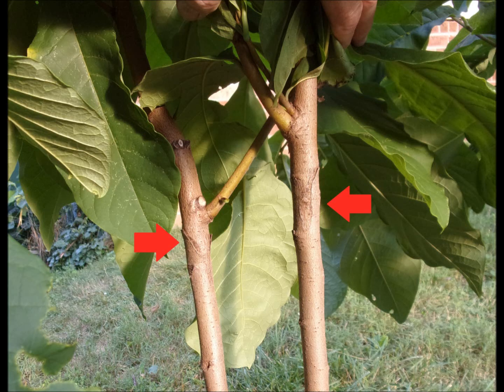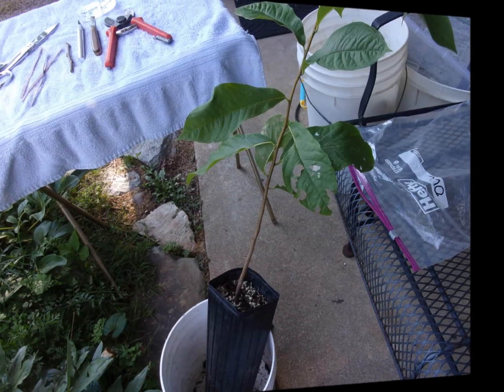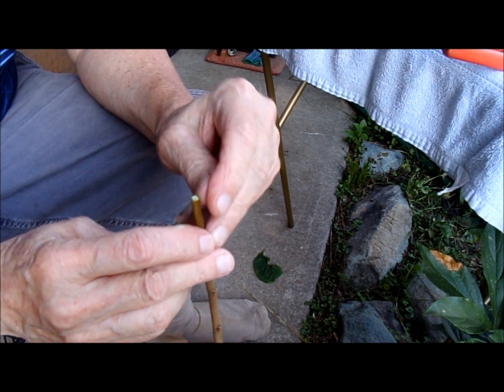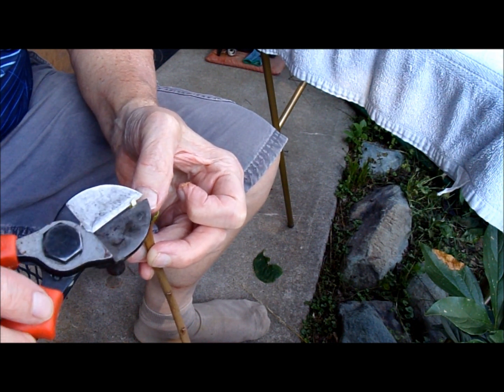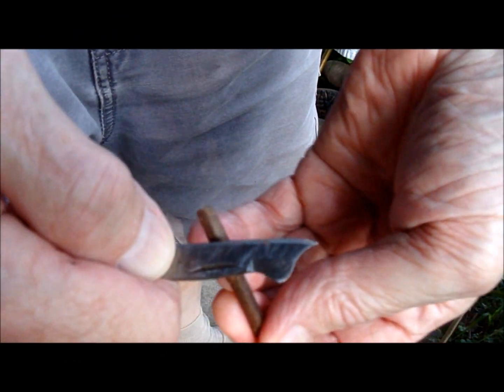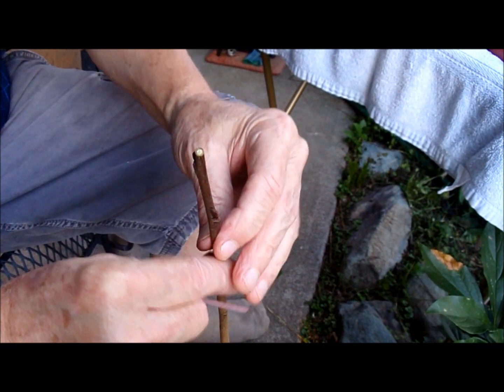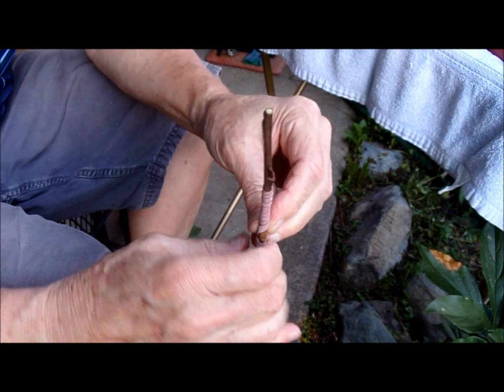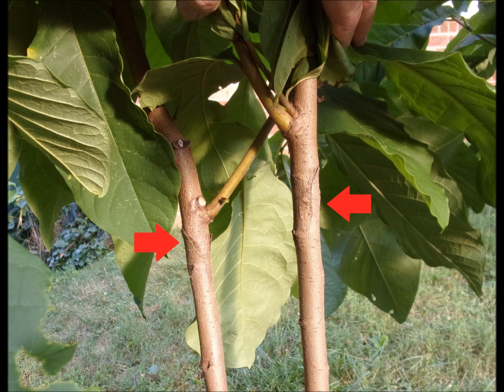"Heel-and-Toe" "Compound-Graft" for Asimina Pawpaw Tree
This is a safe and effective way to produce a very strong graft-joint that is vigorous.  My success rate is better than 95%.  It also works well on root-sucker saplings.

The best time to graft pawpaws trees is when the temperatures are above 80F.  Night temperatures should stay above 60F.   My location is best from early June to about July 4th.

Don't water the seedling 3 days before making the graft, then don't water until at least three days after the graft.  Leave the parafilm covering the graft through the first winter.